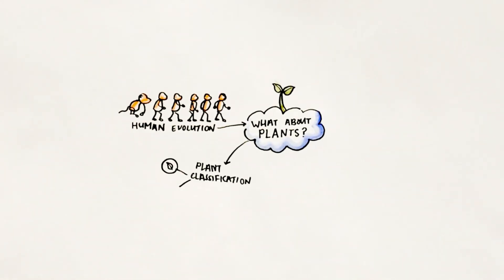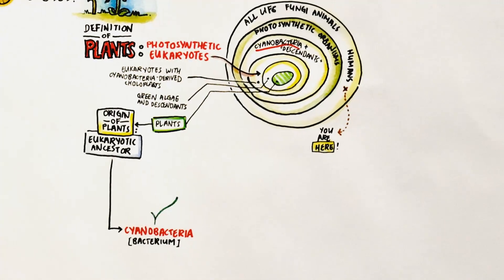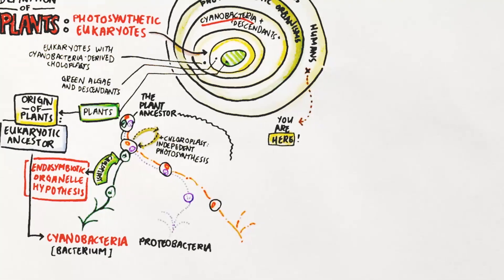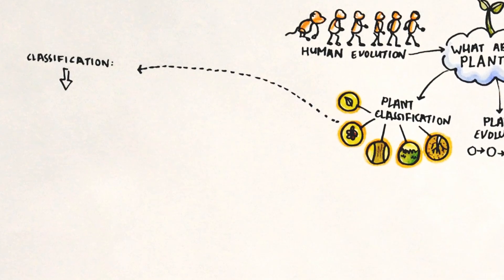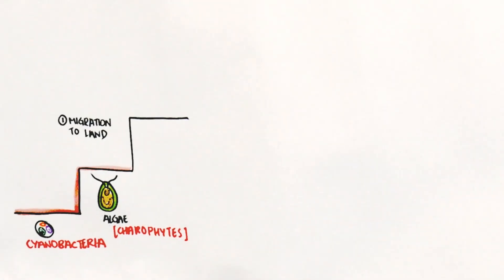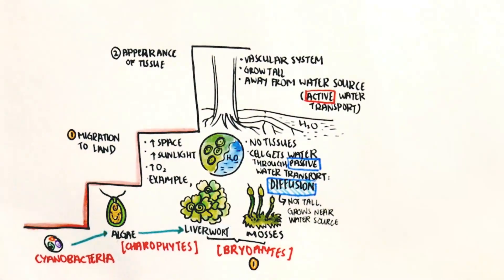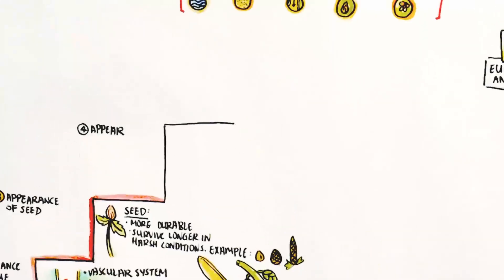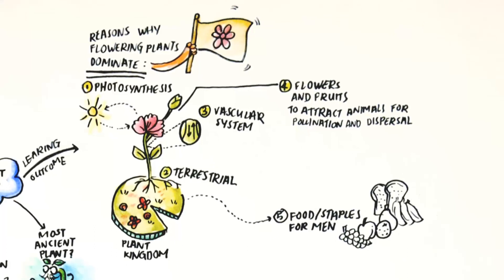Science Education Videos by NSSE AG: Evolution of plants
This video outlines the evolution of plants from simple plants to more complex structures. The reasons for the progression to more complex structures are also highlighted.

After watching the video, you should be able to:

- State the order of plant evolution
- State how plants can be classified